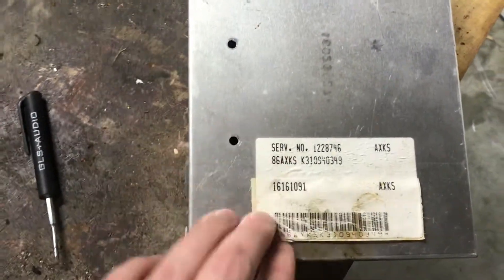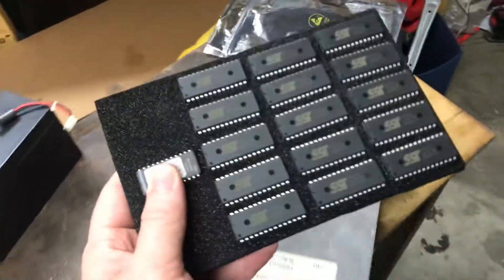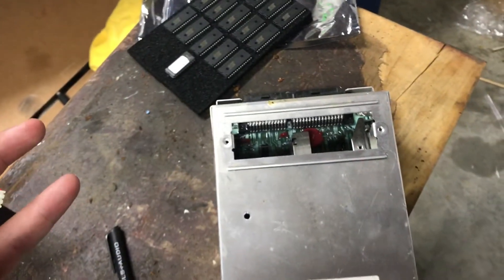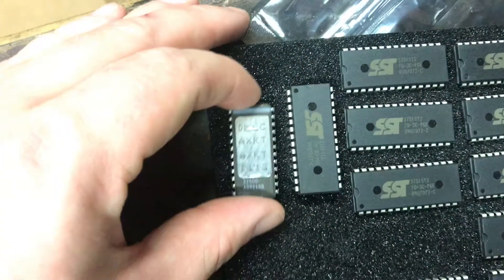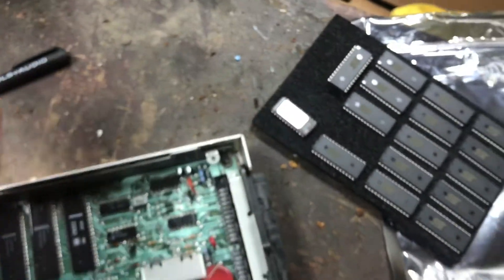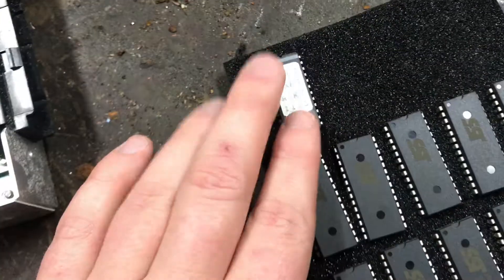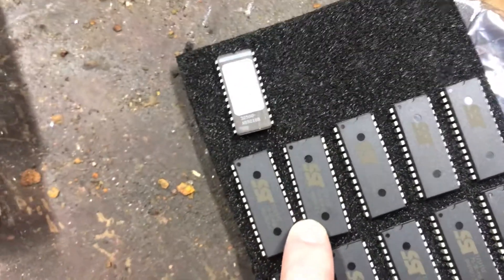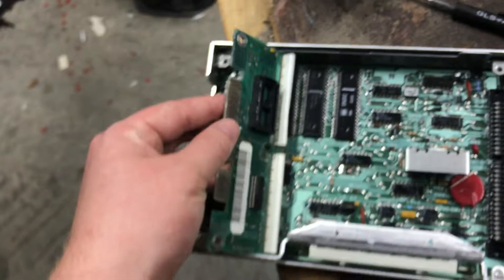Why TPI chips cannot be used in a TBI ECM